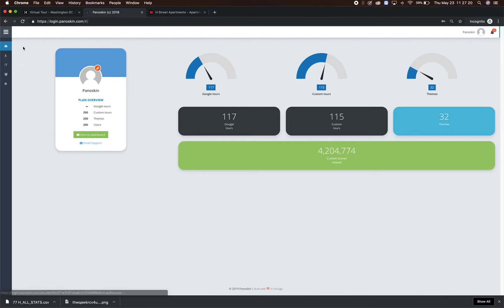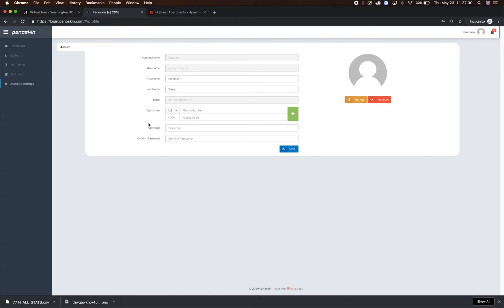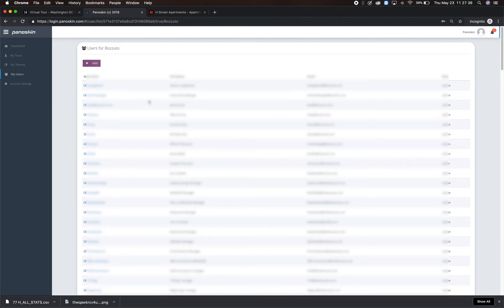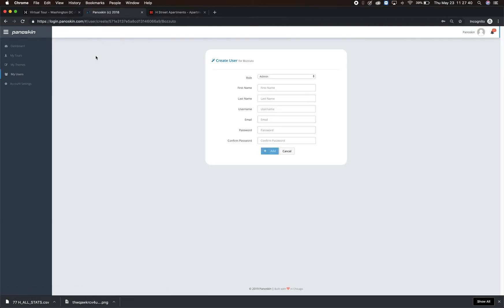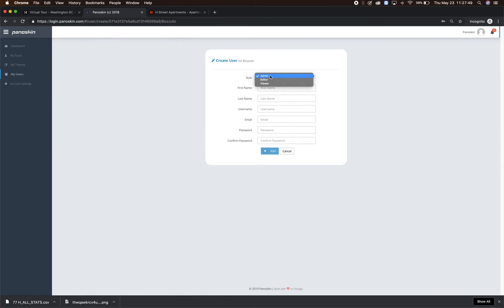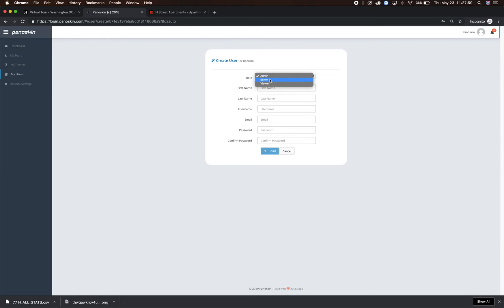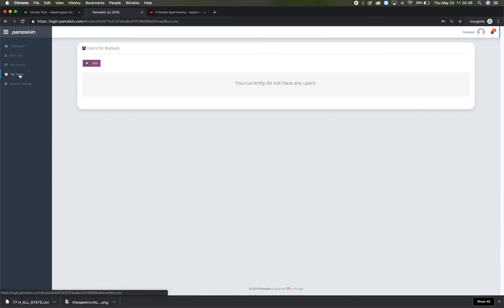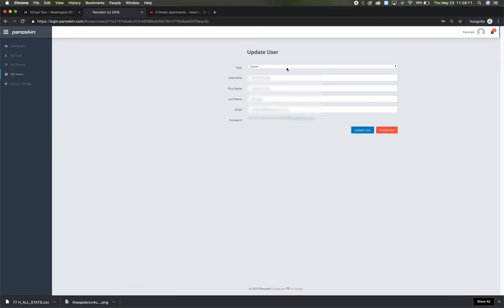Part Two of The Panoskin Training Course | Dashboard Overview | LCP360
In part two of our training videos, we walk you through the Panoskin dashboard and all of the settings available to you based on your access type.